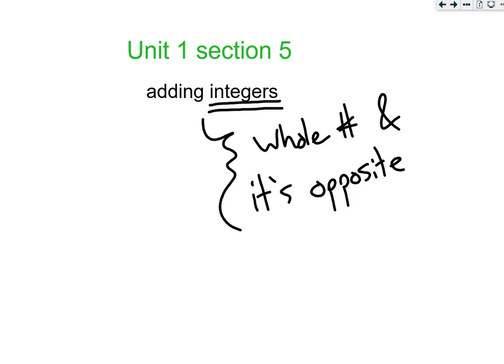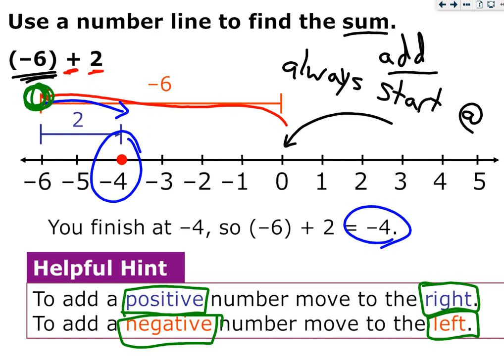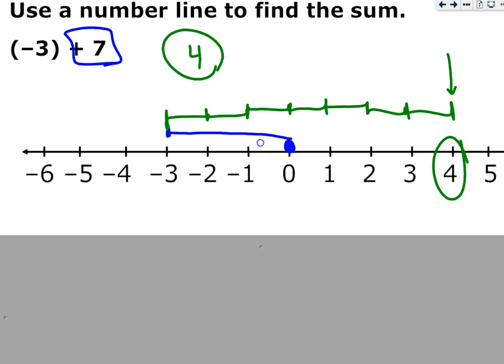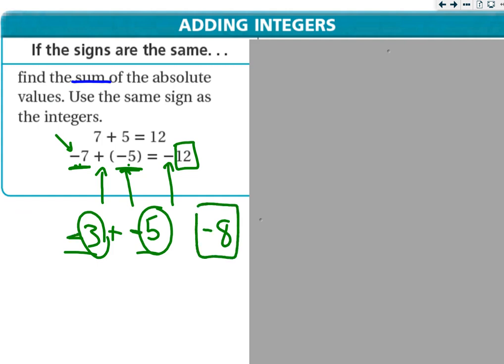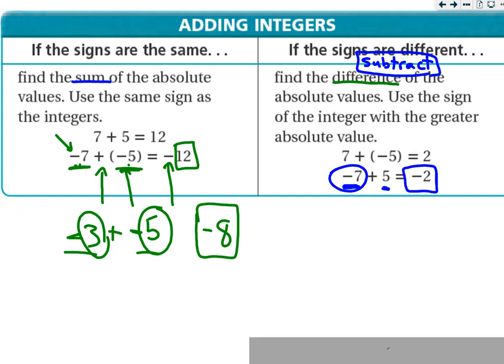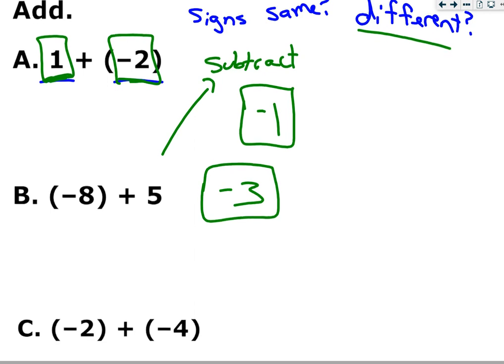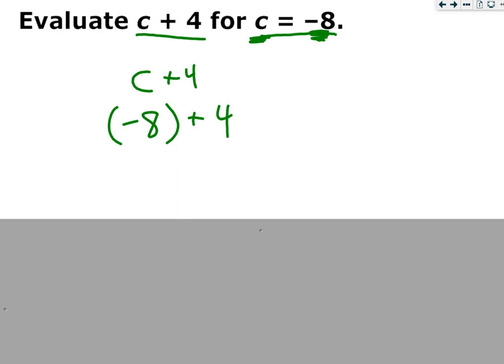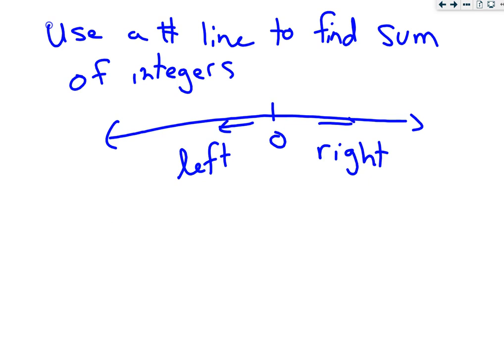Chapter 1 section 5 adding integers